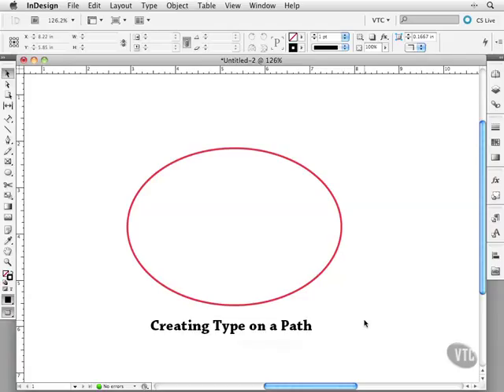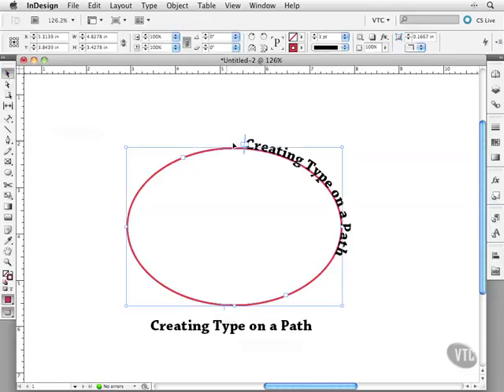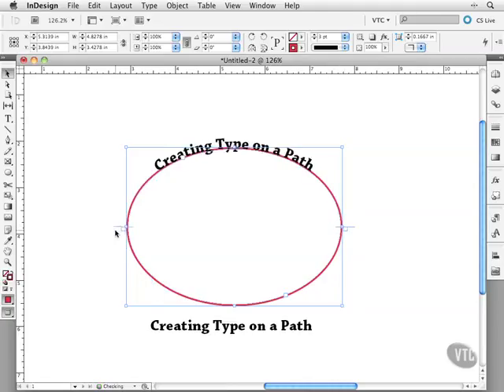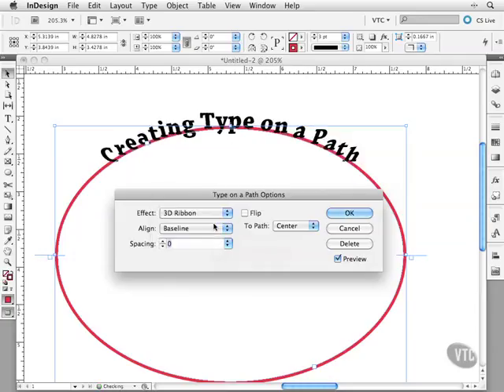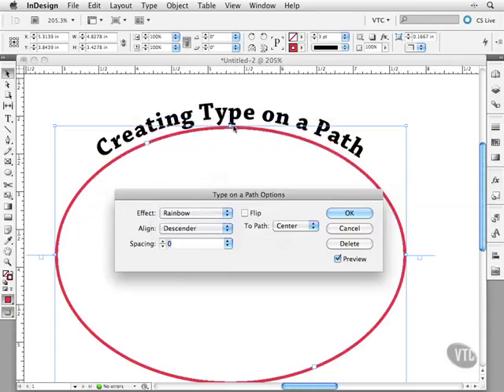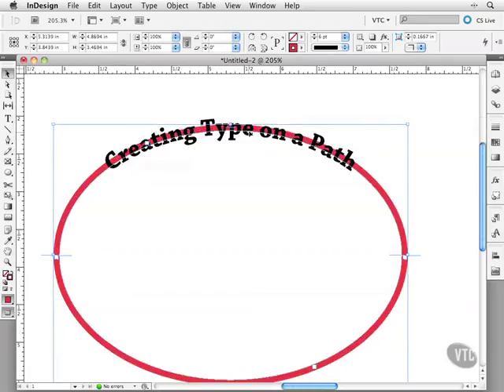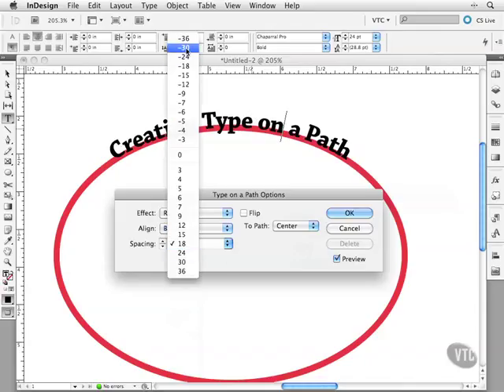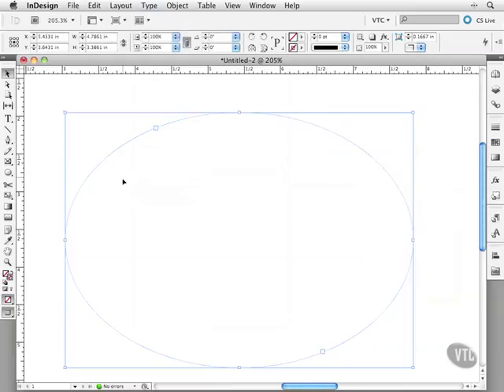0605 Type on a Path pt 2